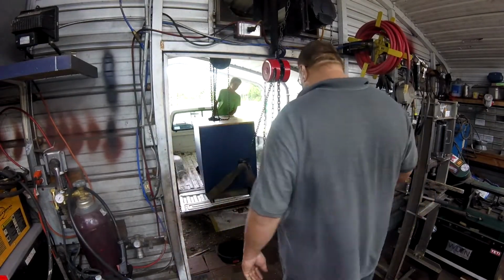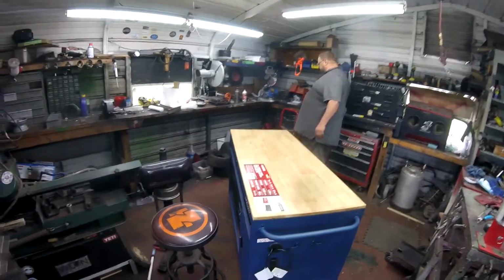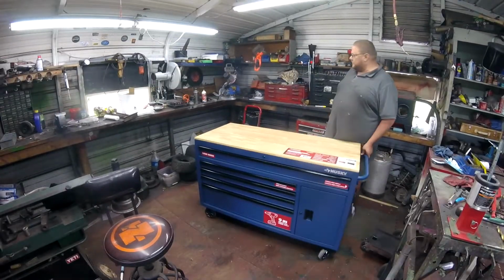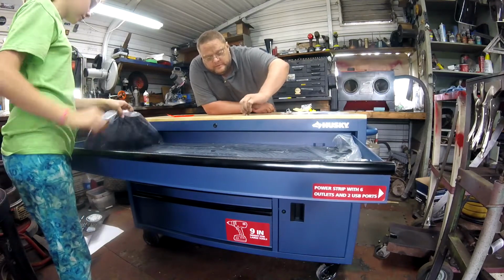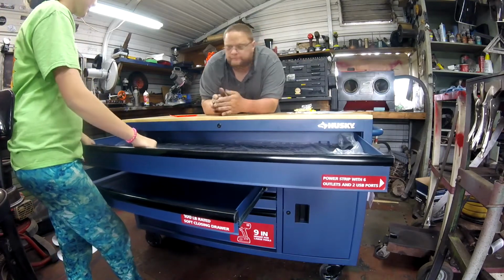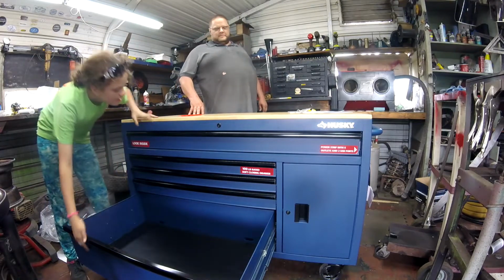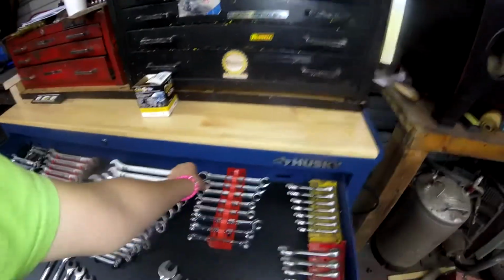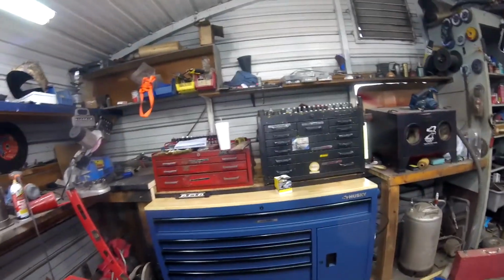Shop Remodel And New Tool box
Got a new toolbox.  I have waited forever to get it.  I am planning to get more so I can spread my tools out and organize them better.  Plus I will have work bench space.

Main Camera:
GoPro Hero Session4

Software:
Movie Studio Platinum 16.0